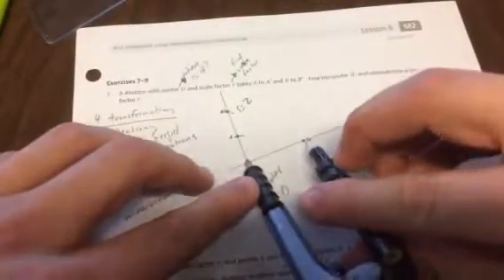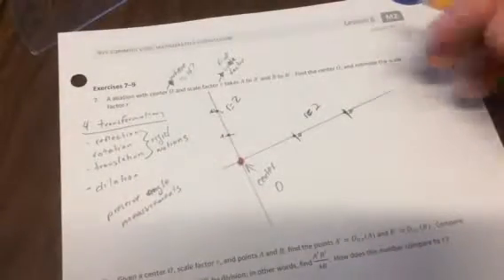AUSL Eureka Video Lesson